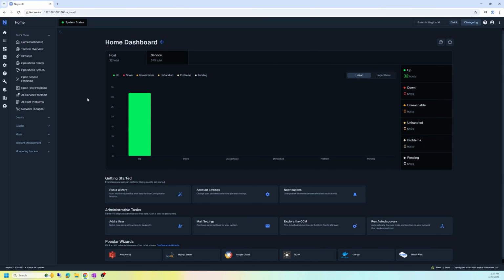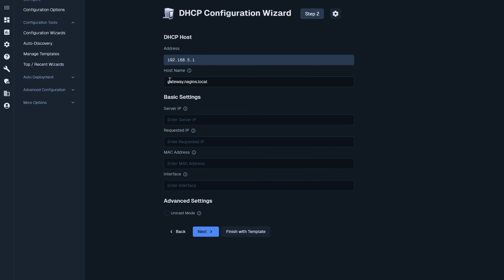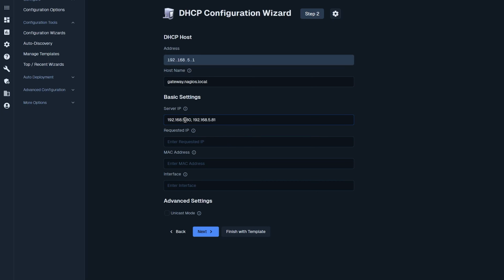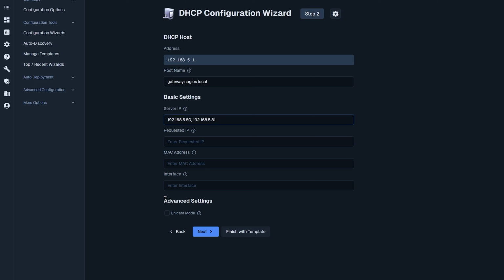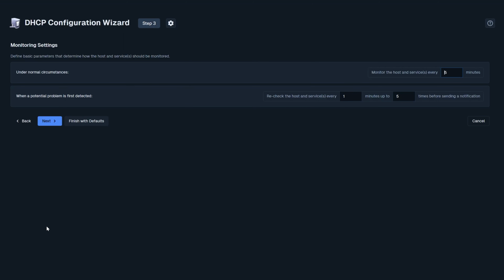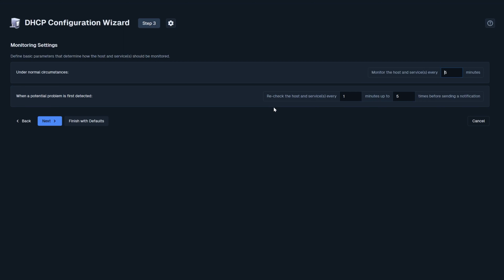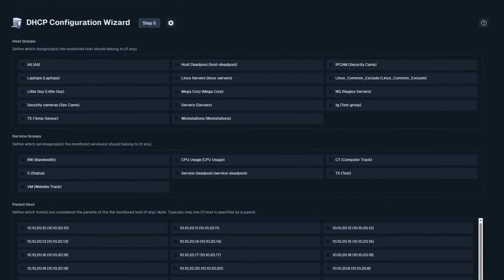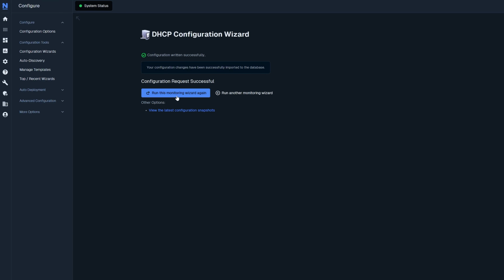Monitoring a DHCP Server in Nagios XI (Neptune Theme)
Learn how to effectively monitor DHCP servers using Nagios XI to ensure network connectivity and prevent potential service disruptions. This comprehensive tutorial guides you through the configuration wizard, demonstrating how to set up monitoring for DHCP servers with detailed IP address, interface, and notification settings. Discover proactive monitoring techniques to maintain consistent network access and quickly detect potential issues.

Timestamps:
0:00 - Introduction
0:43 - Entering DHCP Server IP Address
2:52 - Advanced Settings
4:15 - Configuring Notification Settings
4:50 - Finalizing DHCP Server Monitoring
5:46 - Conclusion

 - Nagios XI is a powerful solution that monitors all mission-critical infrastructure
components in any environment. With the comprehensive features and flexible
architecture of XI, you can strengthen your network against downtime by
monitoring, analyzing, and alerting any potential issues before they impact your
operations.